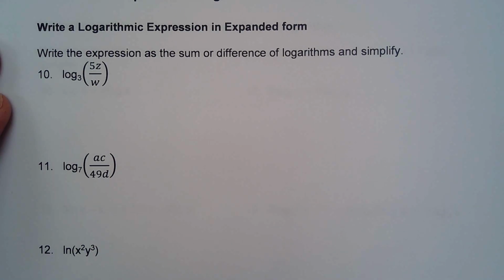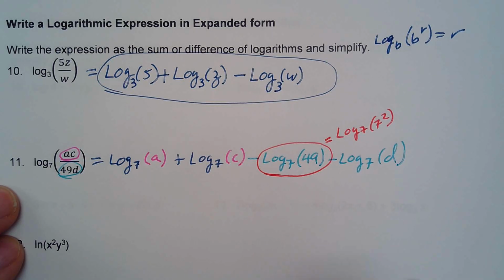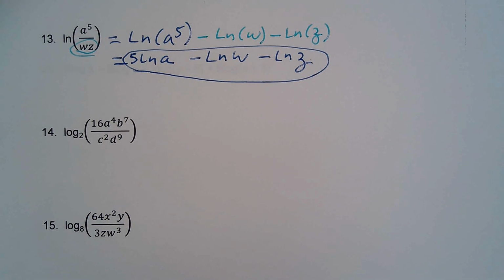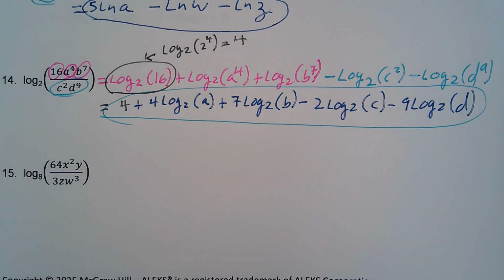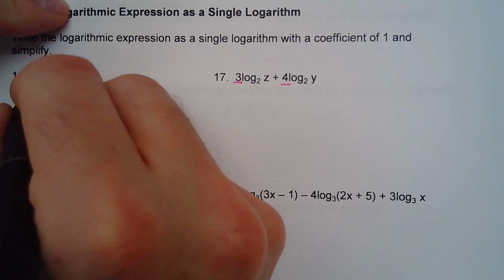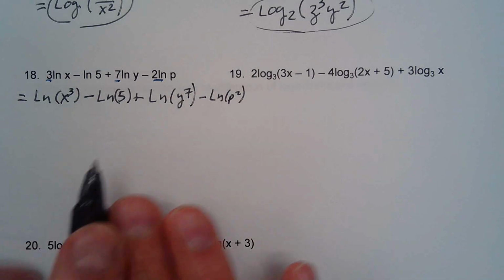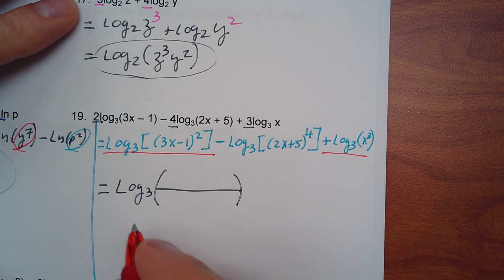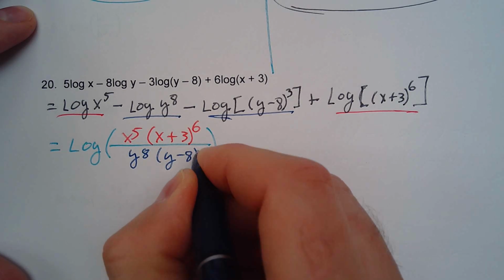Section 9.4 Expanded Form and Single Logarithms old